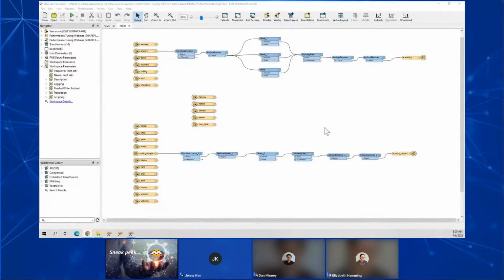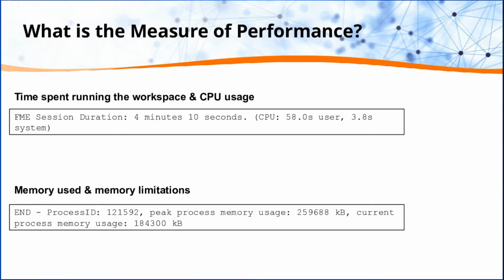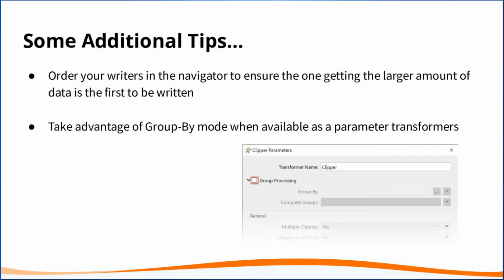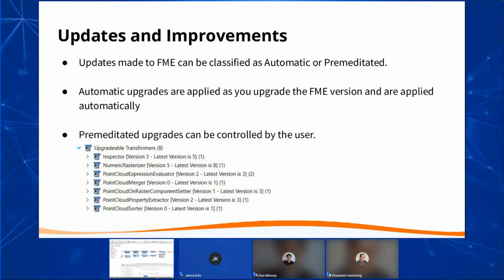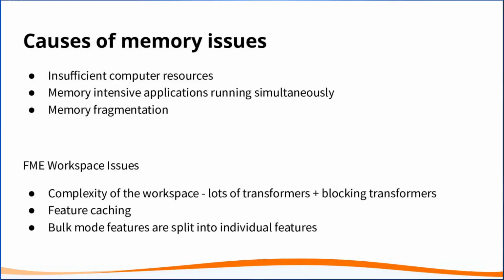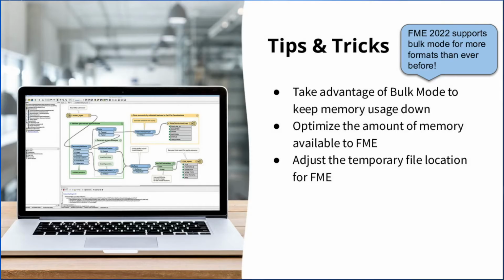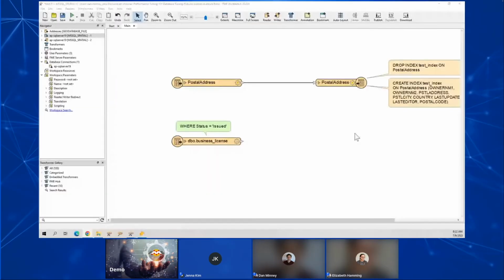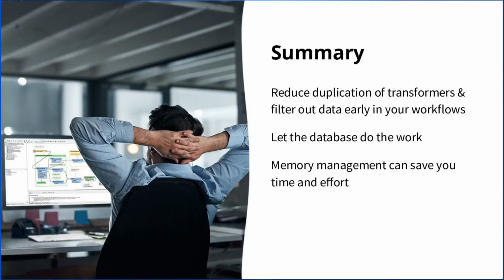Meet Your Need for (Data) Speed with Performance Tuning 101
Do you find yourself with hundreds of thousands or even millions of rows of data that you need to transform and move to another system, but you don’t have months to do it? It’s time you tried FME.

Unleash the tool others use to move billions of rows of data on your datasets and trade your data moving problems for a brand new problem — what to do with all that extra time on your hands.

During this webinar, we'll go through best practices when building out your next workspace to save you time and enable efficient data analysis across your organization, including:

-  When it’s time to consider Performance Tuning FME Desktop
-  Recent changes to FME with bulk-mode that vastly improve performance
-  Workspace Authoring: feature caching and collapsing bookmarks, feature counts, and reviewing log files
-  Workspace Design Patterns to refine the volume of data you’re working with

It’s time for a workspace tune-up. Join us to learn the best tricks of the trade and get more done in less time by applying the latest advances in FME technology to your problems.